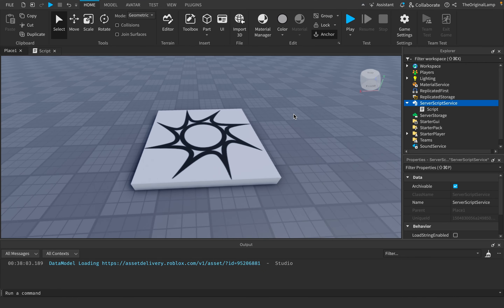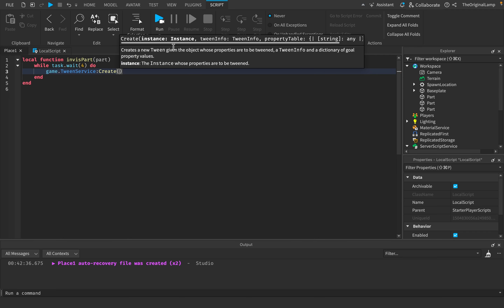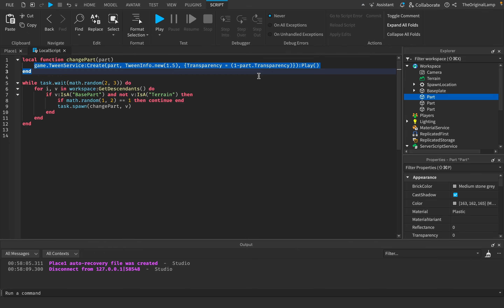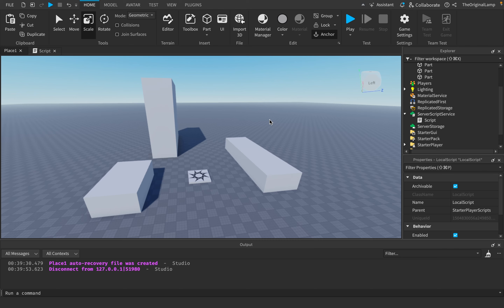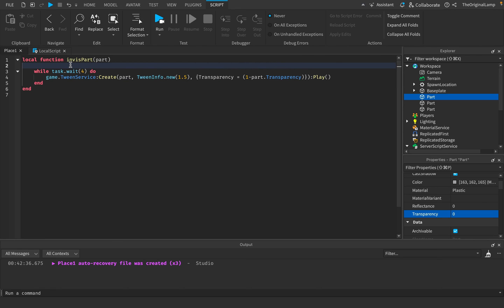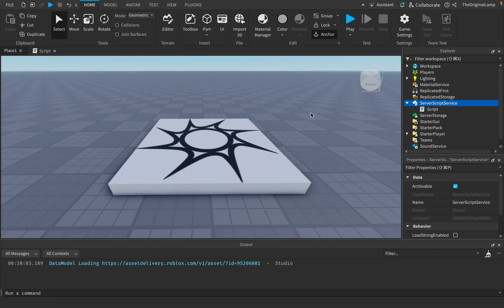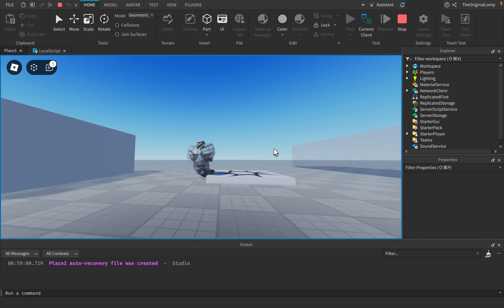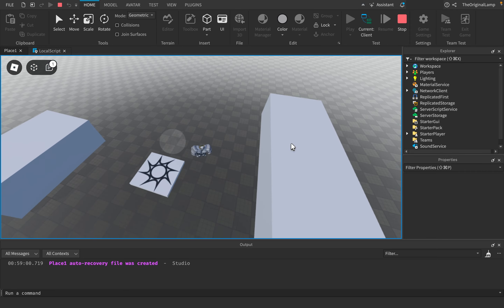Adding Dementia to Roblox